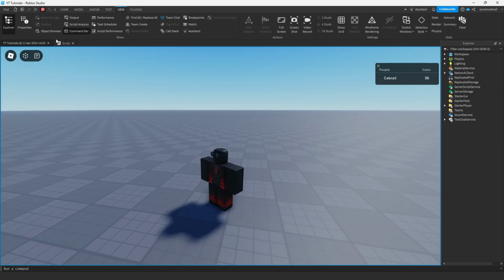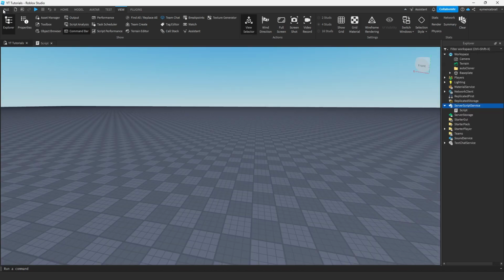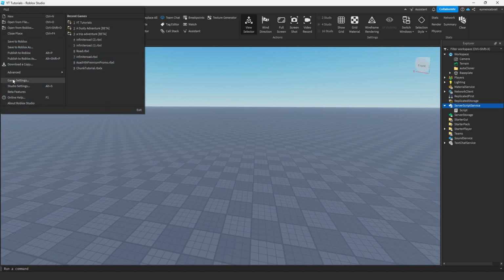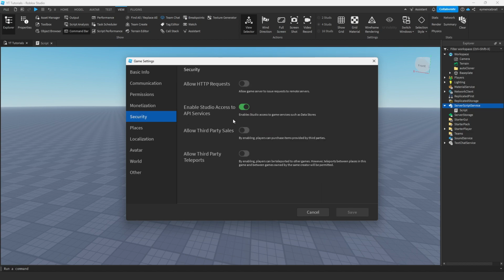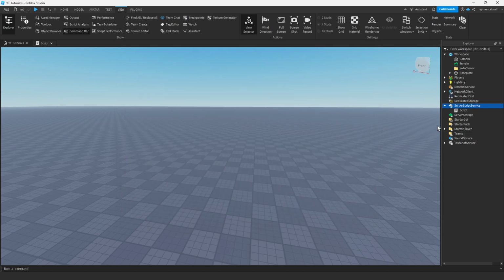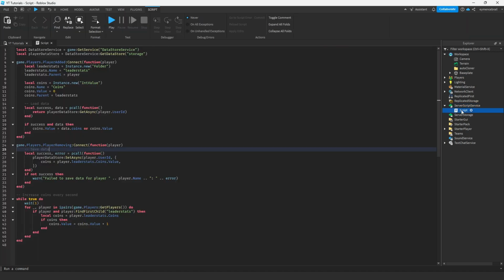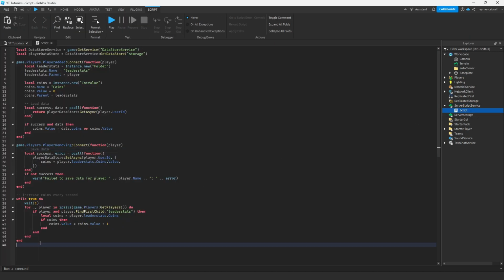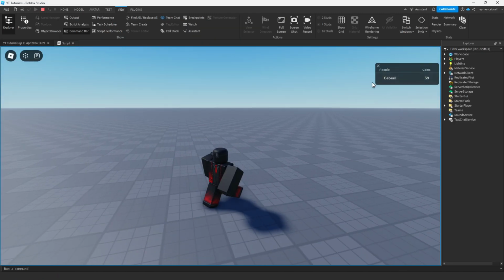ROBLOX STUDIO HOW TO ADD LEADERBOARD WITH SAVING DATA IN ROBLOX STUDIO!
in this video you will learn how to save leaderstas to storage.

Scripts :
local DataStoreService = game:GetService("DataStoreService")
local playerDataStore = DataStoreService:GetDataStore("storage")

game.Players.PlayerAdded:Connect(function(player)
 local leaderstats = Instance.new("Folder")
 leaderstats.Name = "leaderstats"
 leaderstats.Parent = player

 local coins = Instance.new("IntValue")
 coins.Name = "Coins"
 coins.Value = 0
 coins.Parent = leaderstats

 -- Load data
 local success, data = pcall(function()
  return playerDataStore:GetAsync(player.UserId)
 end)

 if success and data then
  coins.Value = data.coins or coins.Value
 end
end)

game.Players.PlayerRemoving:Connect(function(player)
 -- Save data
 local success, error = pcall(function()
  playerDataStore:SetAsync(player.UserId, {
   coins = player.leaderstats.Coins.Value,
 end)
 if not success then
  warn("Failed to save data for player " .. player.Name .. ": " .. error)
 end
end)

-- Increase coins every second
while true do
 wait(1)
 for _, player in ipairs(game.Players:GetPlayers()) do
  if player and player:FindFirstChild("leaderstats") then
   local coins = player.leaderstats.Coins
   if coins then
    coins.Value = coins.Value + 1
   end
  end
 end
end